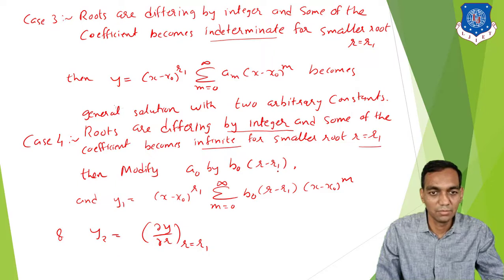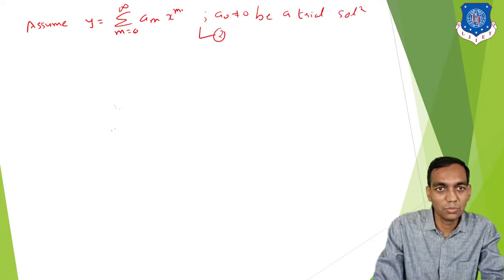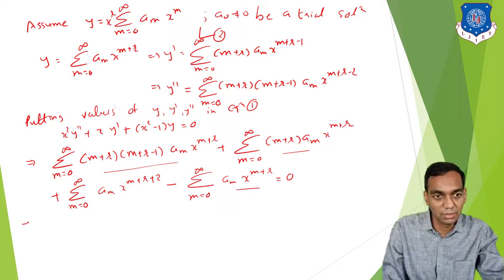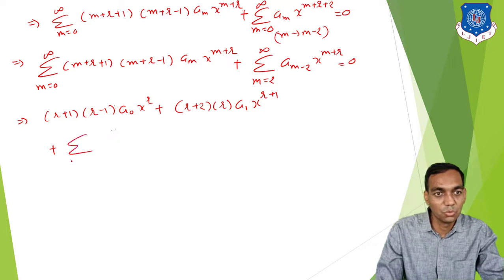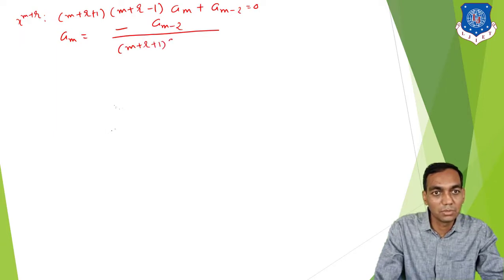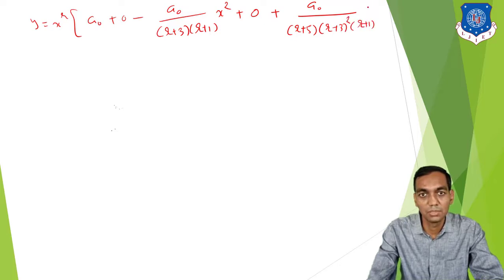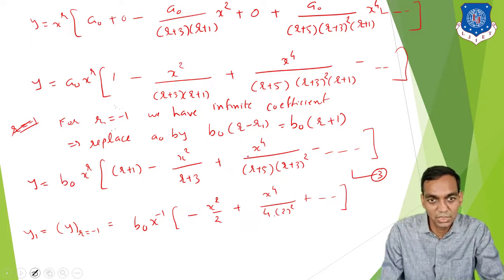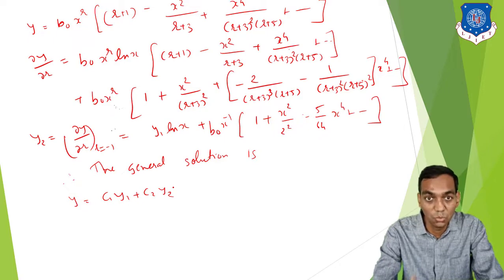Lec-59_Series Solution near regular singular point Case 3 | Mathematics-02 | First Year Engineering